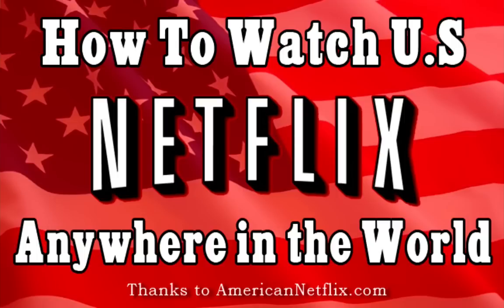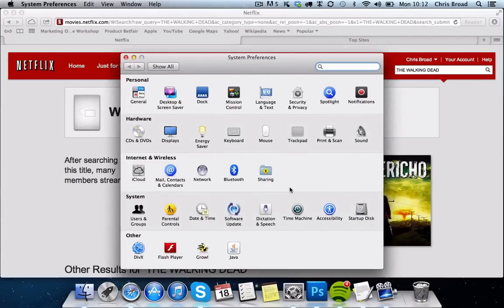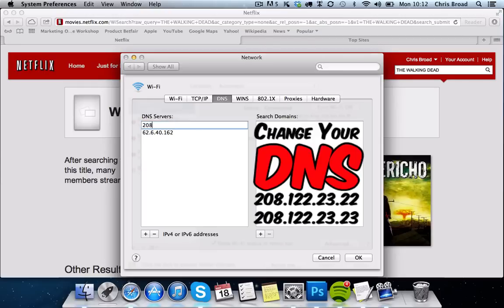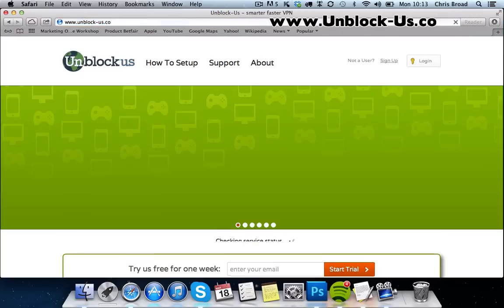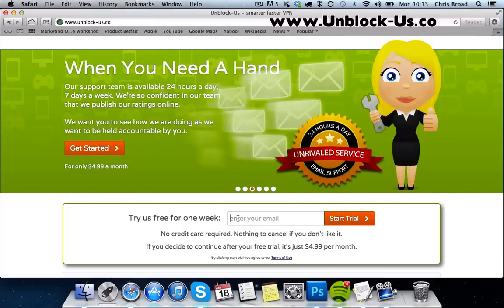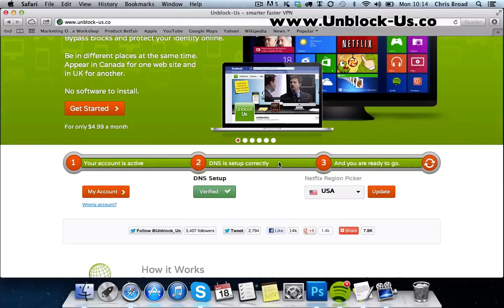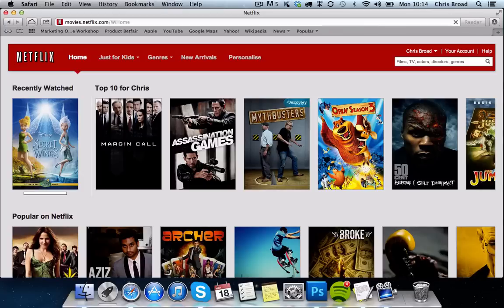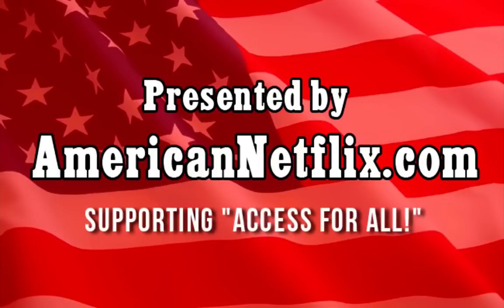EASY!! How To GET US Netflix in CANADA & UK [2013] TUTORIAL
UNLOCK NETFLIX...It's so easy!!

This Method Works on the Following: Mac, Windows, Xbox 360, PS3 and Wii

This is for the US Netflix... If you want to unlock the US Netlix in the UK and Canada. This is how I did it :)

Change your DNS Settings:
Change the Primary DNS to 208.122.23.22
Change the Secondry DNS to 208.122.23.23

Once you have done this you will have full access :) Enjoy

More Tags:

Watch American Netflix In Canada
Watch US Netflix in Canada
Get US Netflix in Canada
Get American Netflix in Canada
Get US Netflix
Watch US Netflix
Canadian Netflix
Netflix New Releases
Free Access to US Netflix
Netflix v HULU
Netflix Review
Netflix Promo